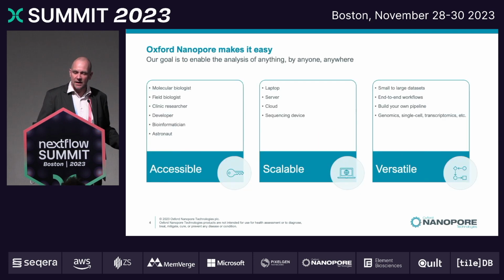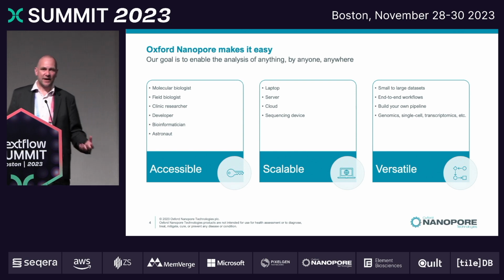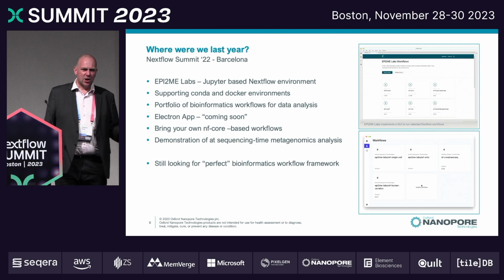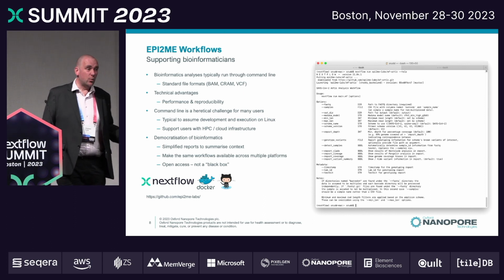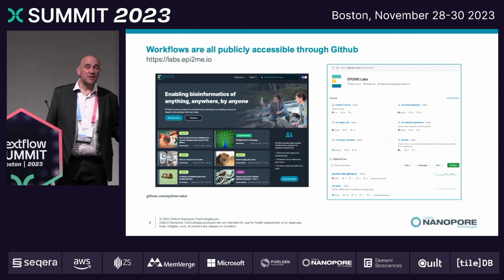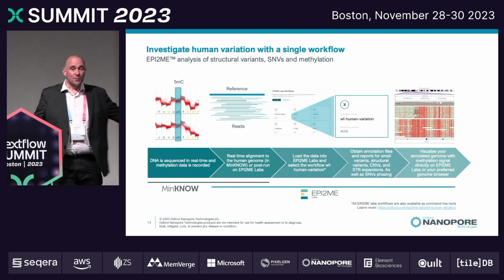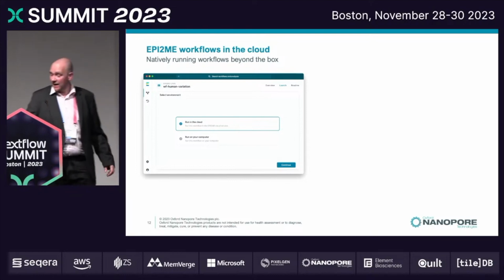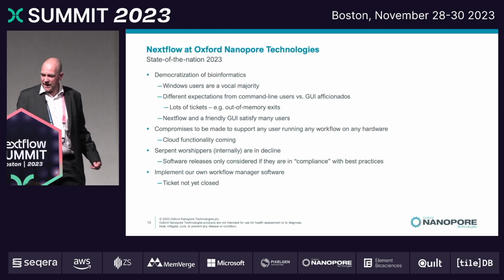Nextflow Summit Boston 2023 - Stephen Rudd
Nextflow and nanopores; democratising the analysis of long-read DNA sequences.
Stephen Rudd, Director of Bioinformatics Product at Oxford Nanopore Technologies.

We love Nextflow at Oxford Nanopore Technologies. Bioinformatics is integral to our goal of enabling the analysis of anything, by anyone, anywhere. This groovy workflow management system forms the functional backbone of our EPI2ME product.

EPI2ME provides a collection of best-practise bioinformatics workflows. These are designed to help our users both through their first steps in Nanopore sequence analysis and to democratise bioinformatics for users less familiar with the command line. We support a varied collection of workflows that enable tasks that vary from laboratory plasmid assembly to analysing single cell transcriptomics data. Or from analysing virus genomes to genetic variant calling from paired human tumour/normal DNA sequences.

In this presentation I will introduce how our workflows have evolved. Monolithic workflows using conda environments once made sense. Now we prefer the judicious usage of submodules and continue to explore how at (sequencing) run-time bioinformatics can enable refined decision making. Other themes to be introduced (albeit briefly) include the aliasing of workflows and our support for multiple architectures and platforms (Windows, macOS, ARM64, Graviton).

All of our workflows are freely available through GitHub with prebuilt containers distributed through DockerHub. for the project pages.